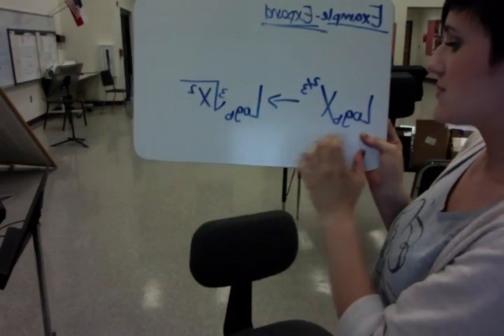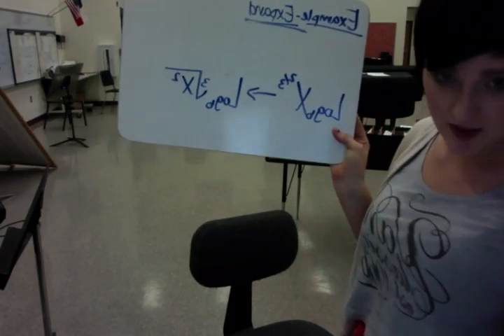Movie on 5 19 14 at 4 35 PM